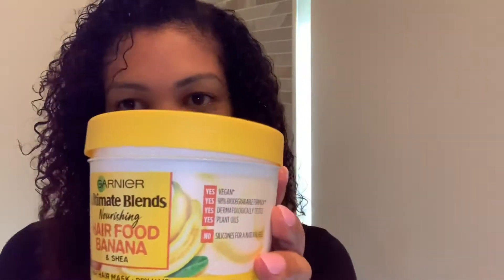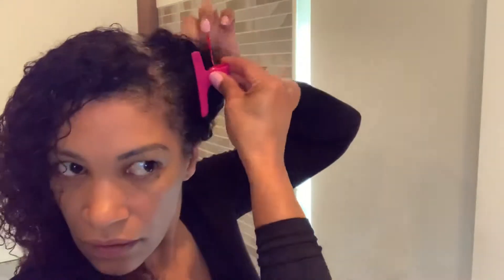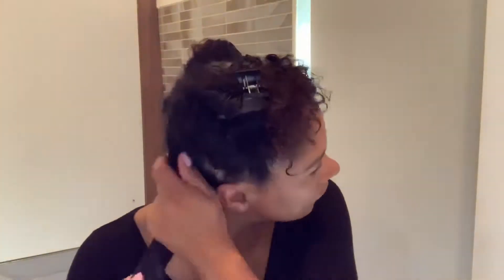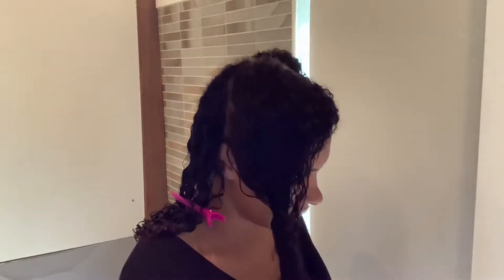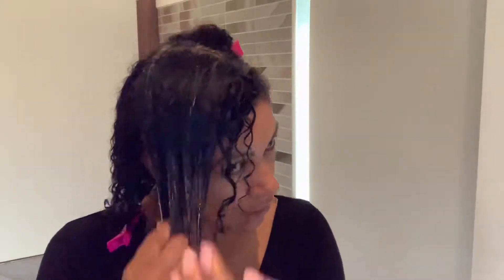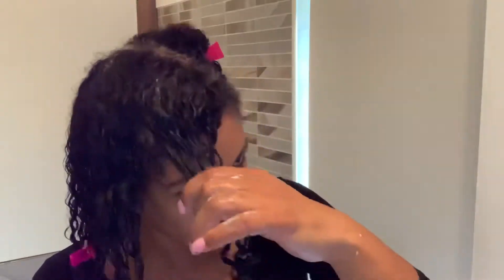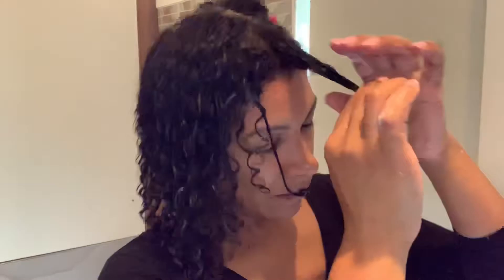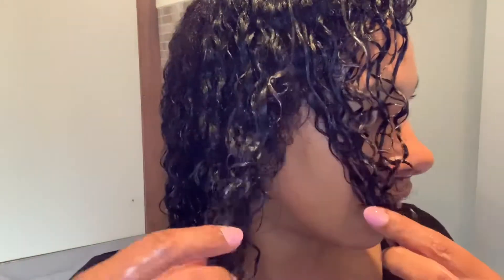Garnier Hair Food Banana & Shea Review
Garnier Banana 🍌 & Shea Hair Food

Product Used in this video: Garnier Banana & Shea Hair Food